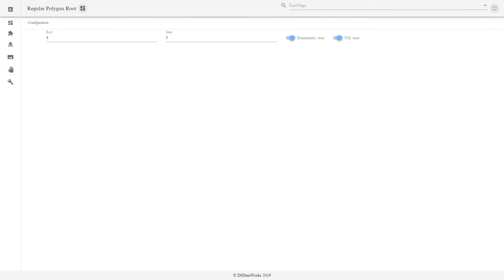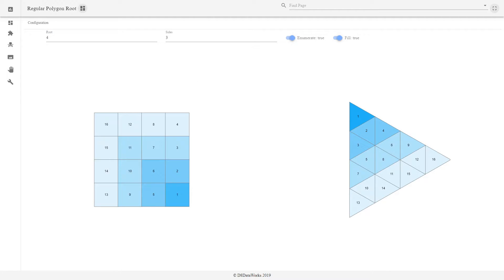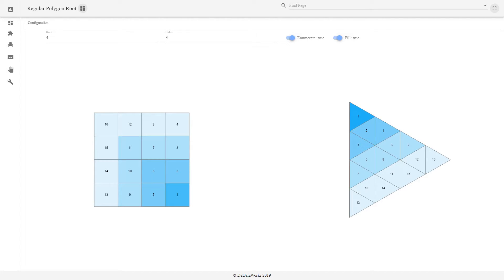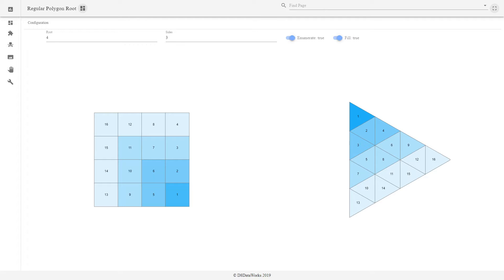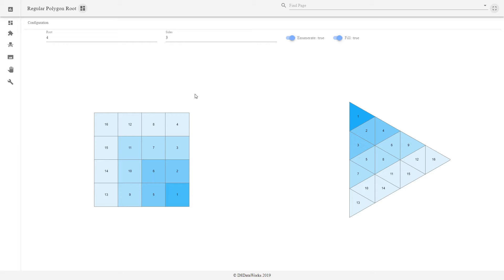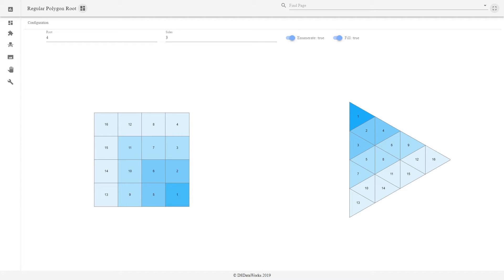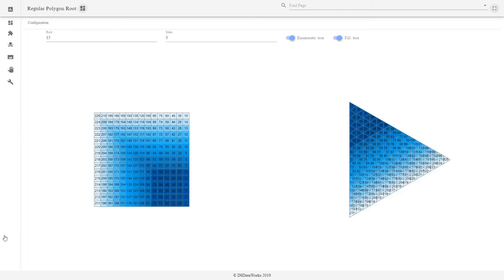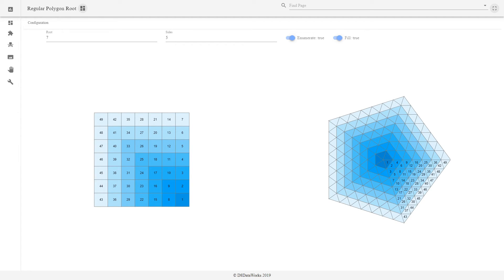Visualization, Square Root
math.d8data.io